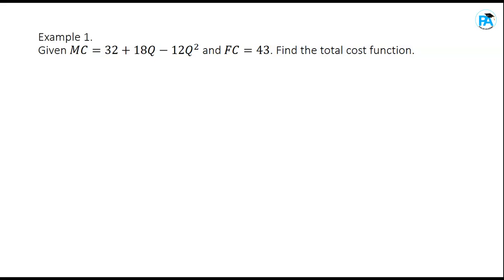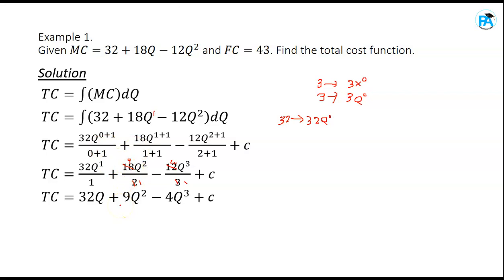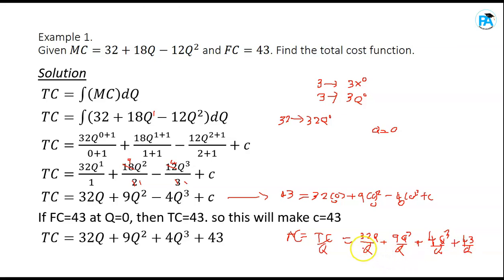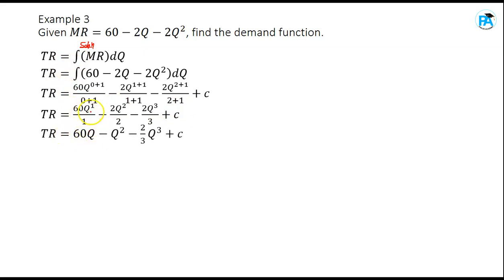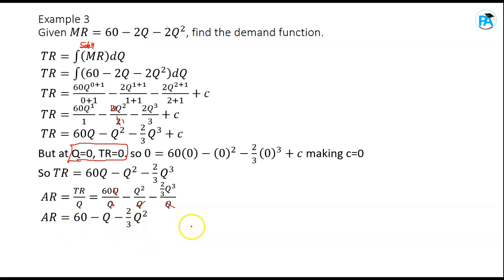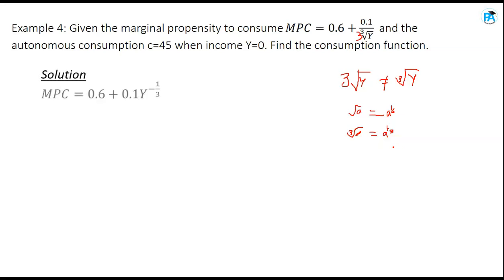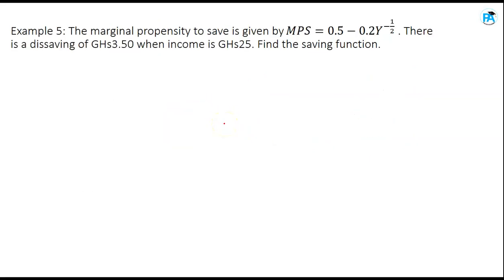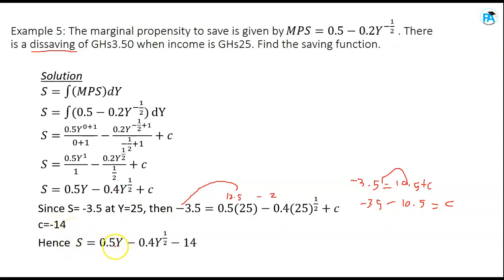INDEFINITE INTEGRAL (ECONOMIC APPLICATION)